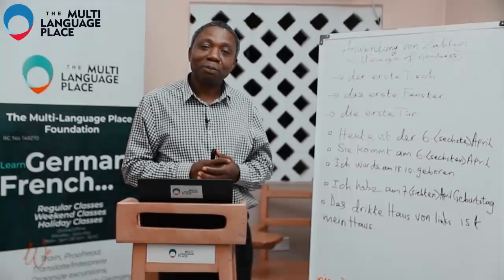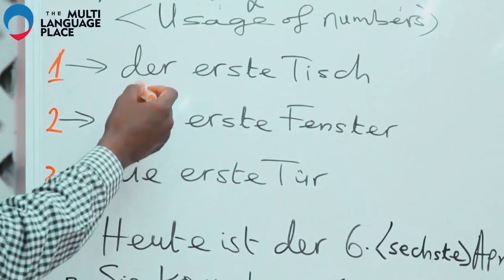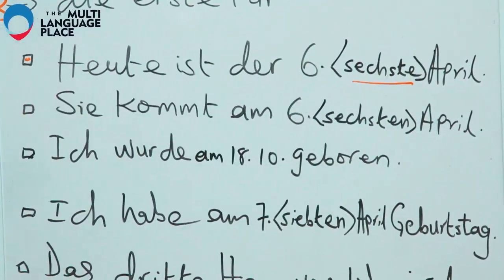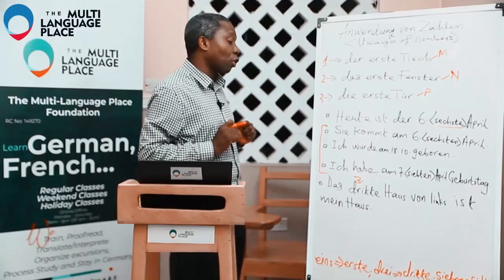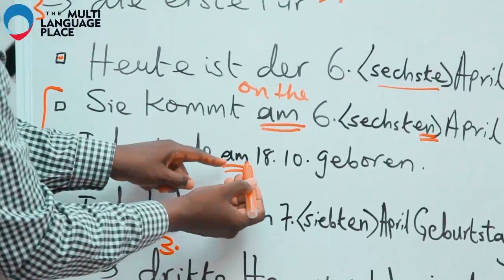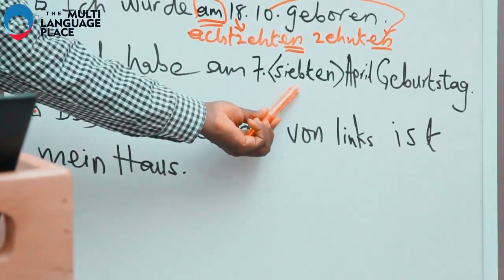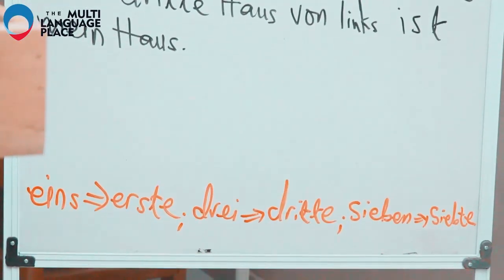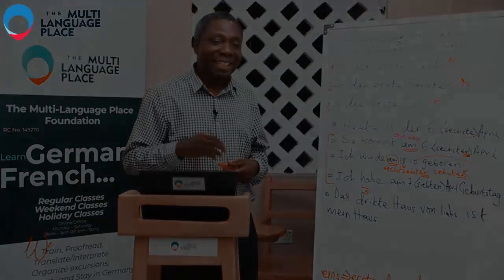Die Zahlen 3 ORDINALZAHLEN (The ordinal numbers) | GERMAN LESSON 68